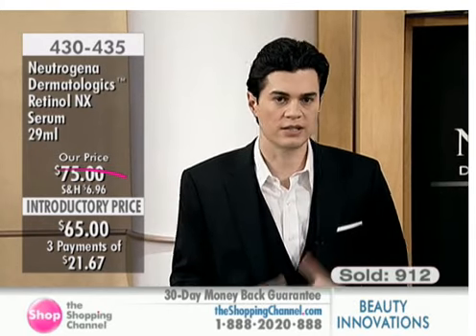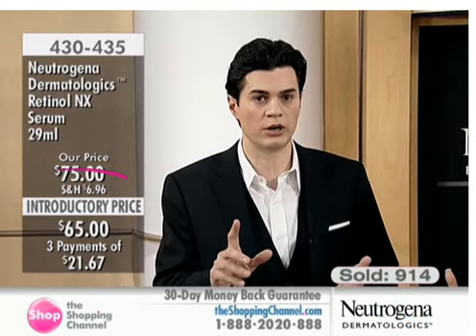Dr. Will Kirby on The Shopping Channel - Apr 7th 11 pm Pt 3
Dr. Will Kirby successfully concludes his first Canadian visit educating viewers on the advantages of Neutrogena Dermatologics Retinol Nx Serum.  for excellence in affordable skin care.